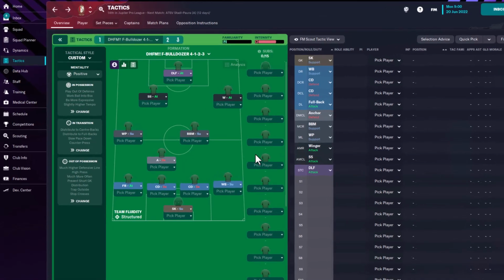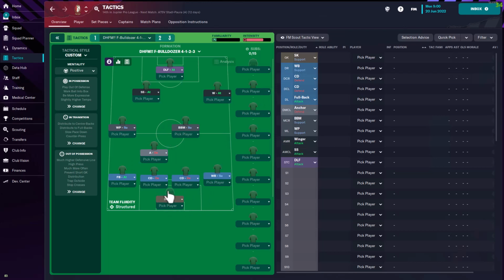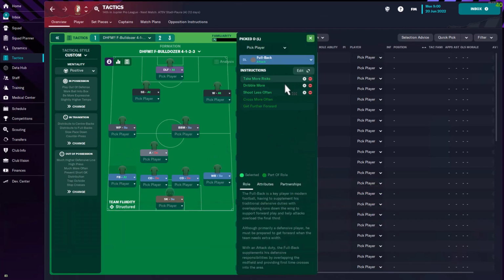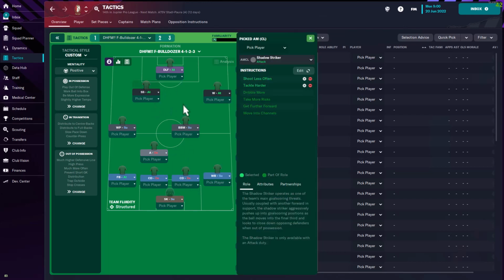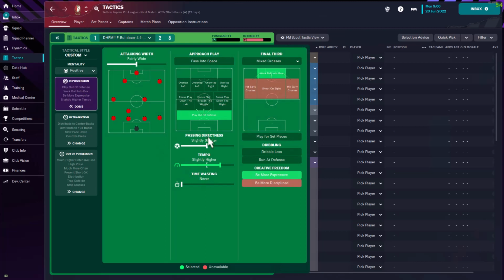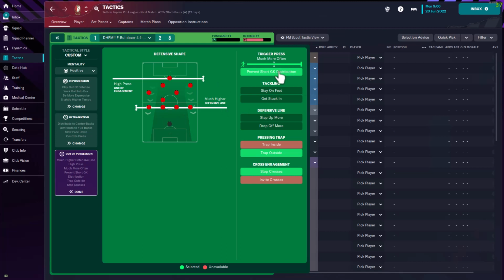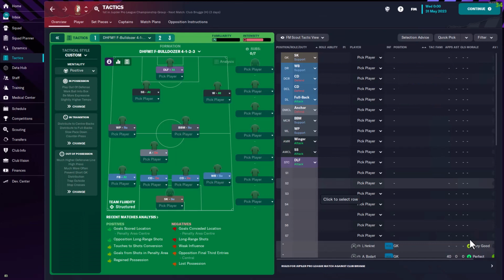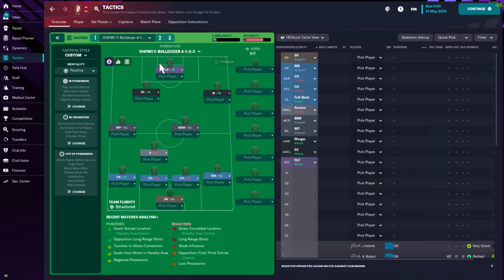Total Control | The Asymmetrical BULLDOZER FM23 Tactic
I'm recreating the Asymmetrical Bulldozer Tactic from FM15 here on Football Manager 2023! A Legendary Tactic from previous football manager games that got so much success.

This tactic offers so much control over matches but recreating the tactic in this years game is still tricky. What changes would you make to this tactic to get better results?

I'm testing this tactic out with Standard Liege in Belgium Jupiler Pro League. They're predicted to finish in 6th, so let's see how well they do.

Wanna talk tactics?

About me:
Hi, I’m DarkHorseFM and I make videos here on YouTube and I sometimes stream on twitch. I mainly make videos about Football Manager. Here on FM23; I run tactic videos, FM Tutorials, Club revival for fallen giants, FM Tactic for teams that are somewhat forgotten or not talked about much on Football Manager. I also share Tips, Hints, and Tricks from the FM Community when I come across them.